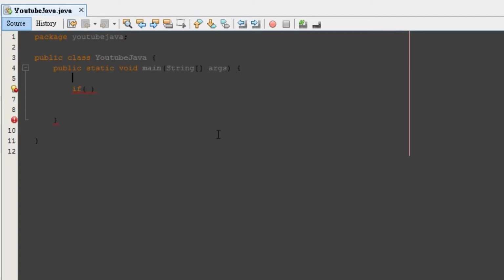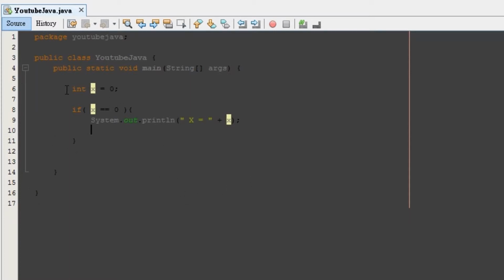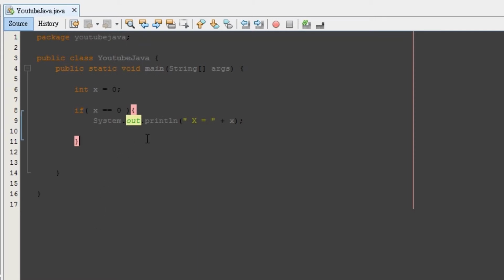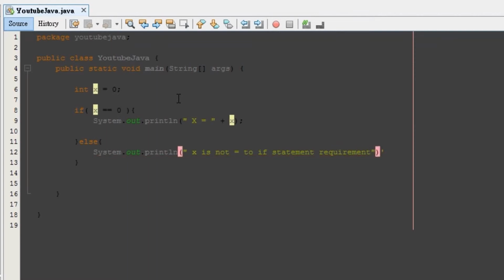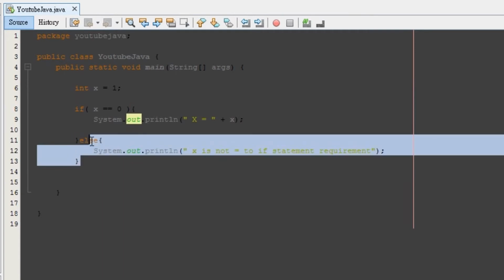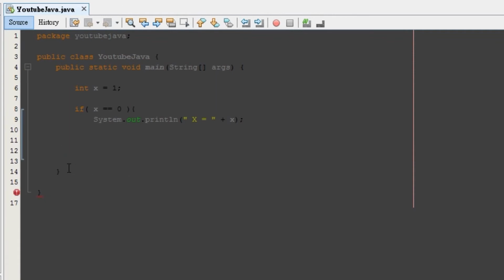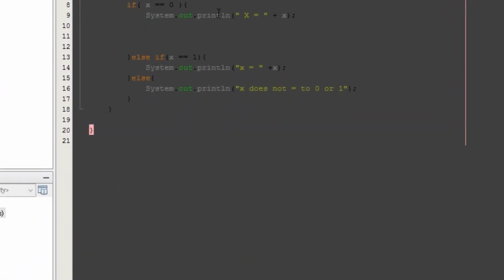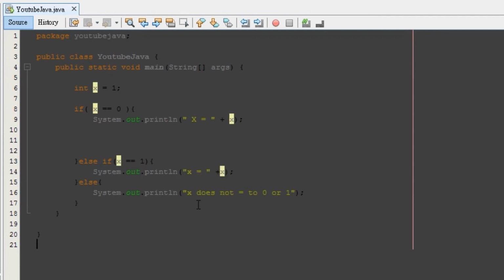Java Programming Ep. 10 - If Statements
In this java programming tutorial i teach you the if statement!